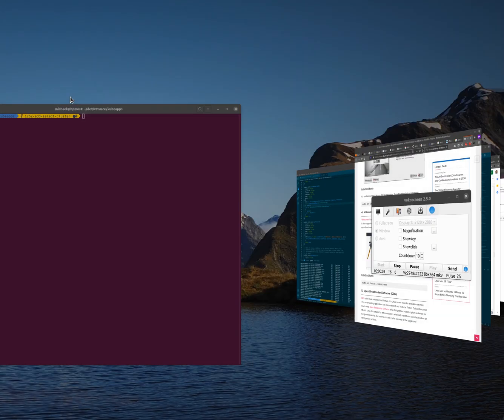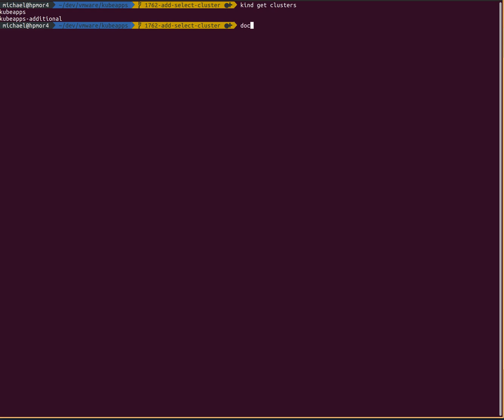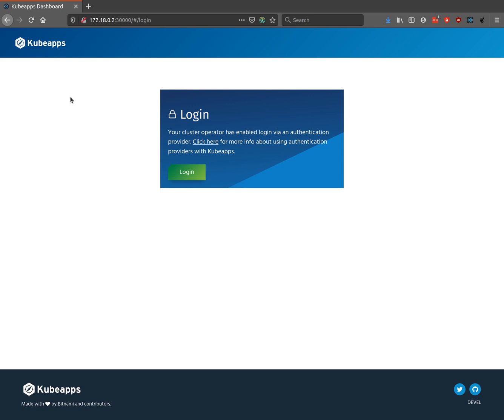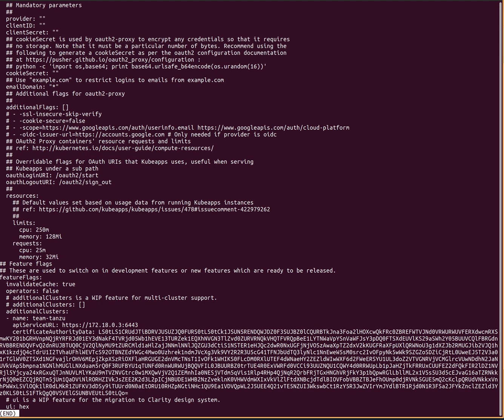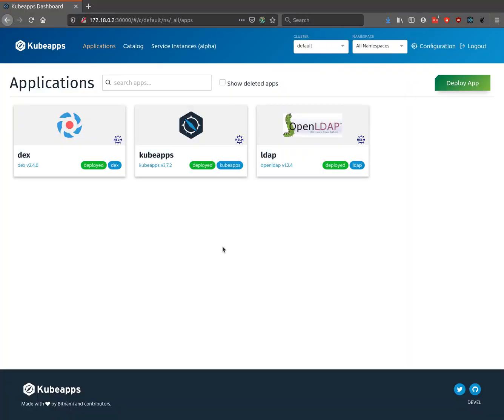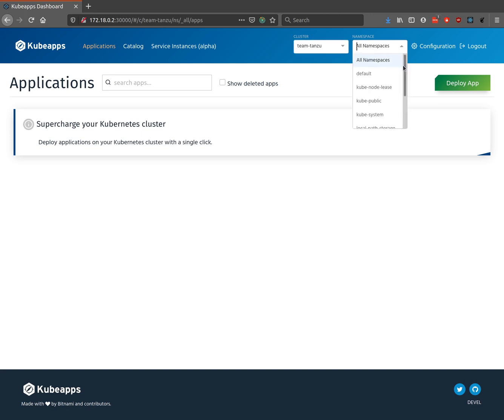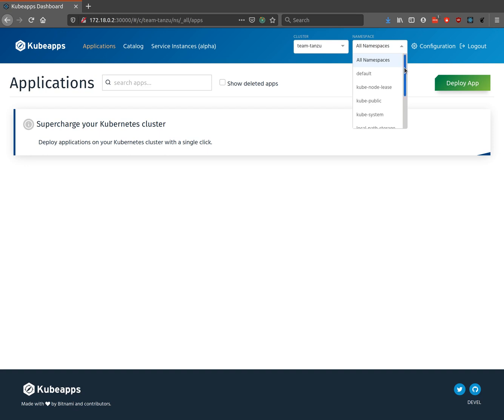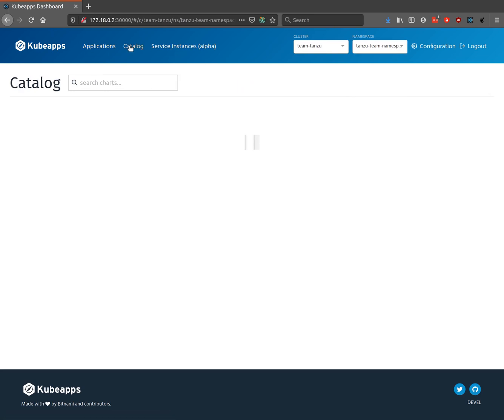Kubeapps multicluster preview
A 3 minute preview of the up-coming multi-cluster support. Sorry for the pathetic mic.